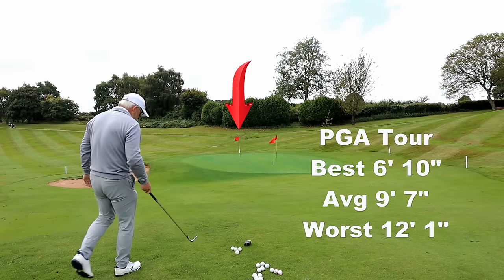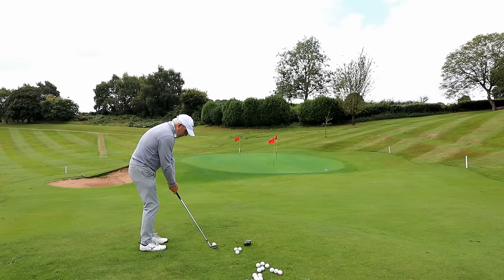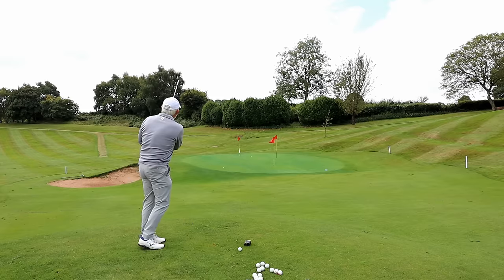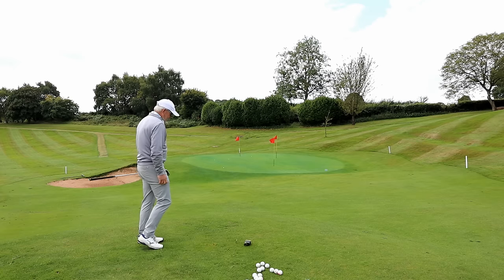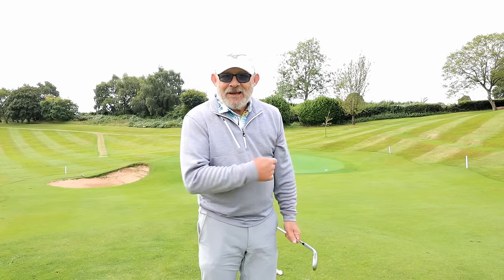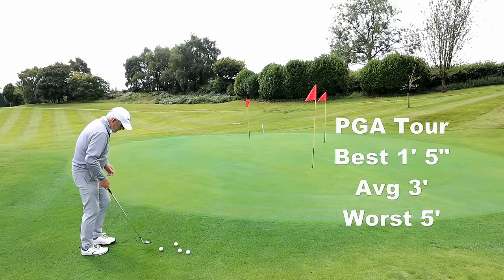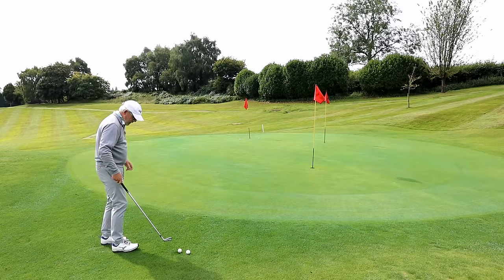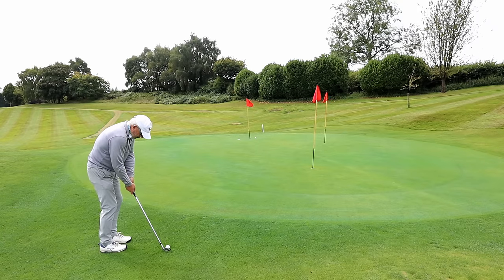What Senior Golfers Should Practice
We all want a decent long game that goes straight. Probably essential when you think about it. But this is the bit we can excell at. We are retired, we have the time, it's not a long walk to pick up the balls, and we don't need to be young and fit.